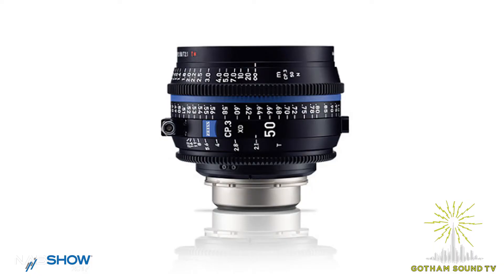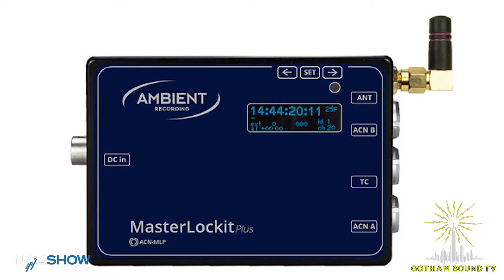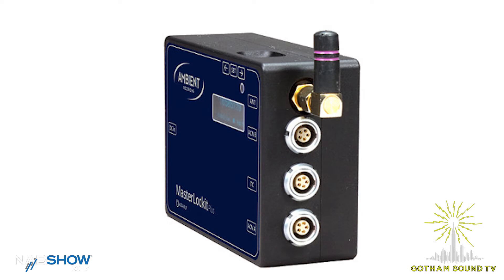NAB 2017: Ambient MasterLockitPlus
Klaus Grosser talks about the upcoming Ambient ACN MasterLockitPlus, which will incorporate camera lens info into the wireless metadata transmitted.